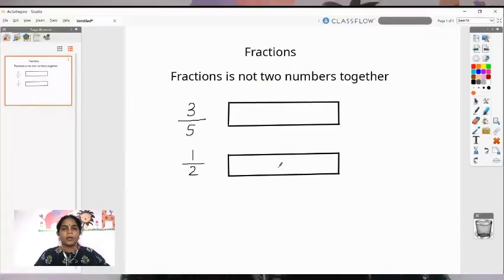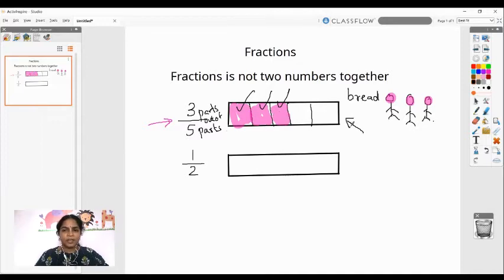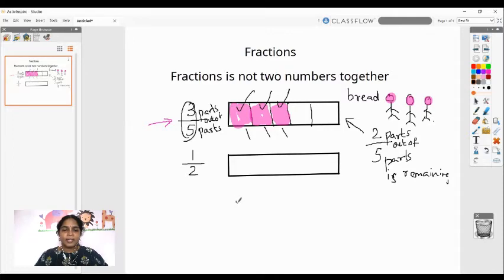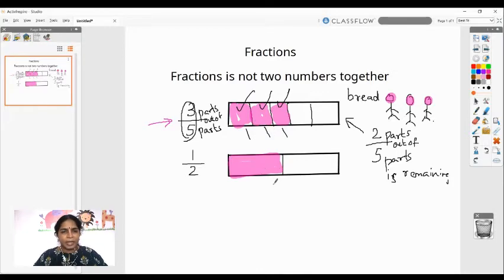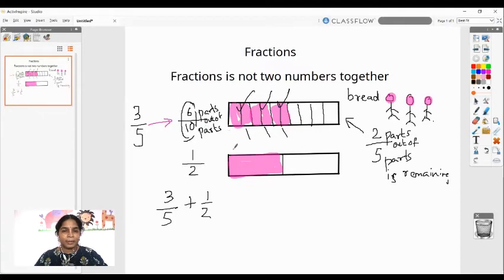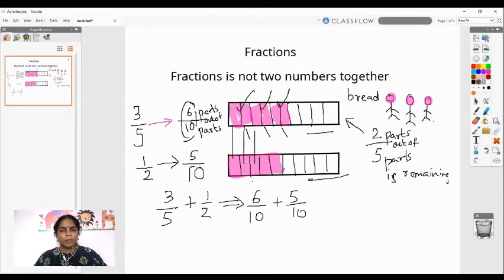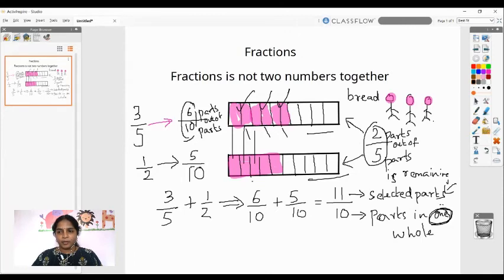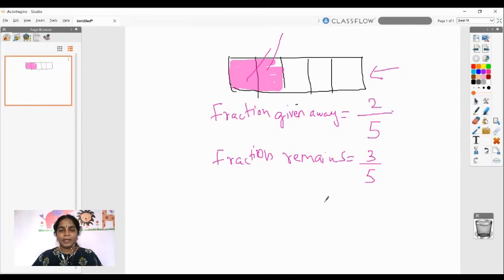Fraction is not two numbers together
Children struggle with fractions because of their misunderstanding.
Till then, they are seeing 3 as a number, 5 as a number. Suddenly, the same 3 and 5 start behaving in a strange new way. They start wondering why 3/5 + 1/2 is not 4/7.
When they understand that fractions is about parts in a whole, not number of things, and those parts are represented in the form of numbers, they deal with fraction problems very well.

If a child understands properly, they will solve any problem easily and properly.